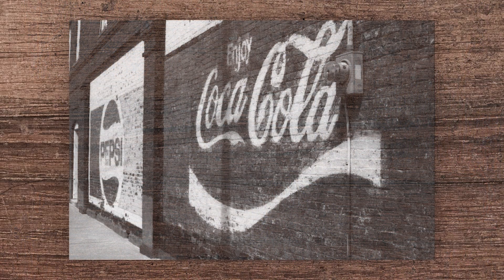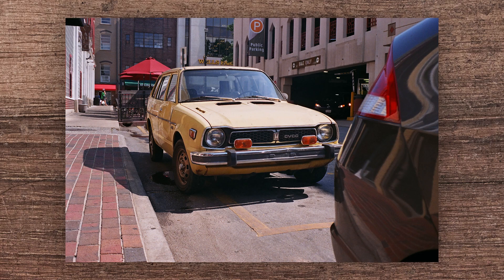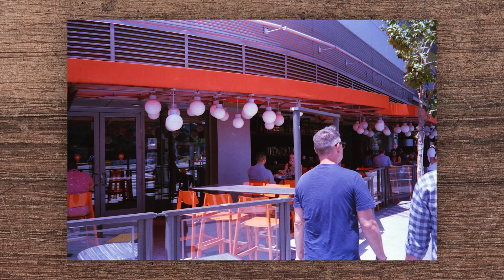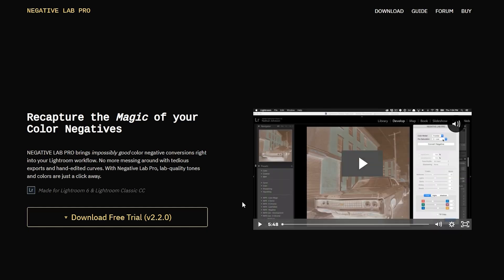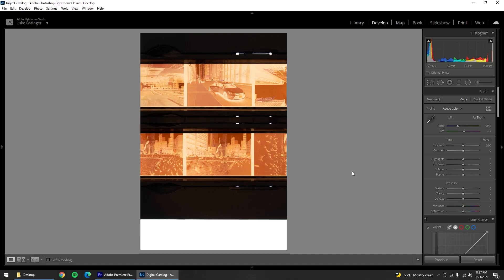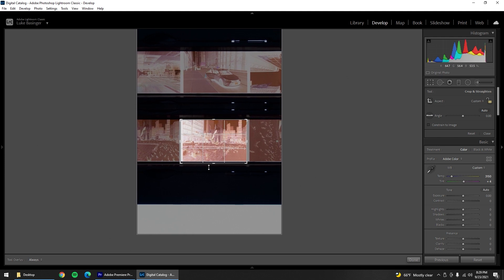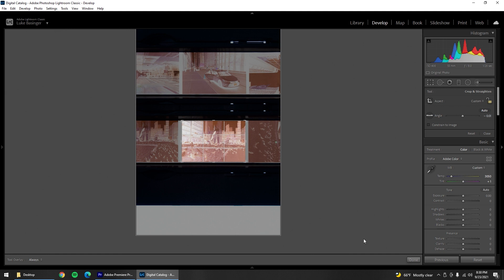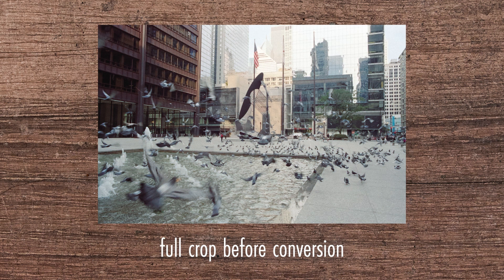Negative Lab Pro Just Changed My Life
I've never been satisfied with my color film scans until now. Negative Lab Pro works wonders, even if it did take me a month to figure out how to use it.

*THIS IS NOT A FULL TUTORIAL FOR NEGATIVE LAB PRO* There are tons of great resources that will teach you a lot more than I can. This video just covers a crucial step in the Negative Lab Pro workflow that I didn't see covered anywhere else.

Socials: @lukeisafinename